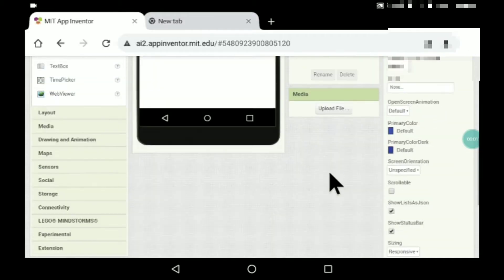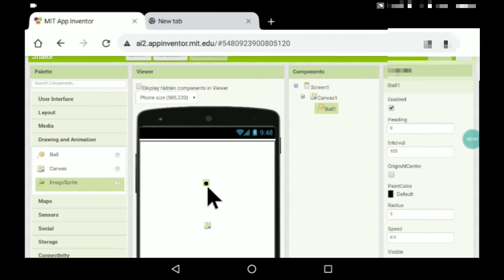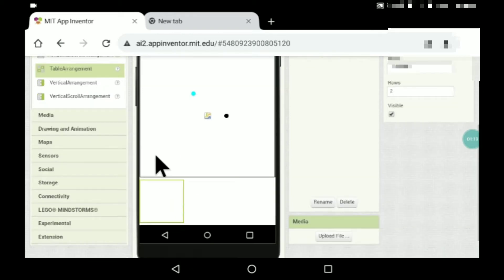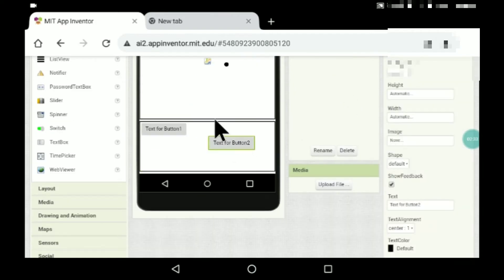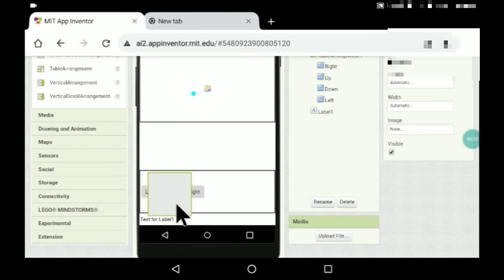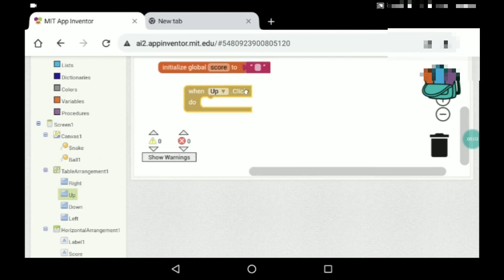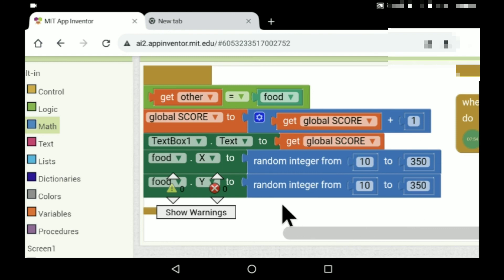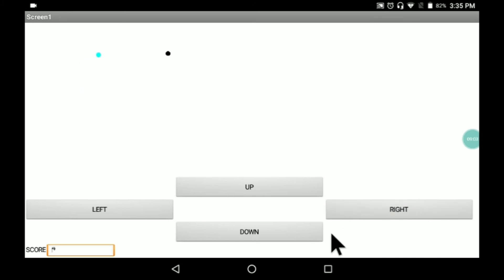How to make a snake 🐍game in MIT app Inventor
Here you can ask me your doubts, and also give me suggestions and ideas to make videos as well as tell me how was my videos.

                         MY GEARS
My tripod
My camera Sony DSC W830 Cyber-Shot 20.1 MP Black with 8X Optical Zoom
My watch Mi Band 3 (Black)
My earphone TIGI BLUETOOTH EARPHONE
My Bluetooth speaker Artis BT08 Wireless Portable Bluetooth Speaker with Aux in/TF Card Reader/Mic (White)
This Is NOT A COPYRIGHT SONG